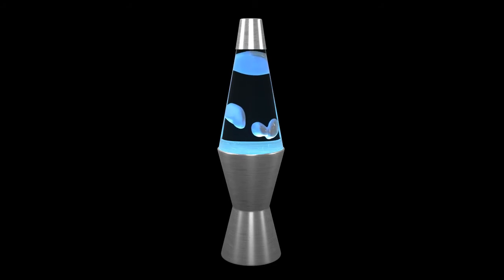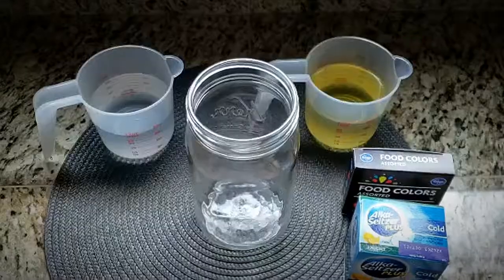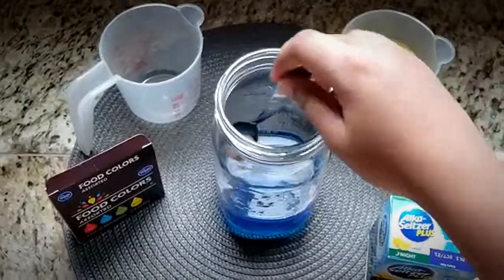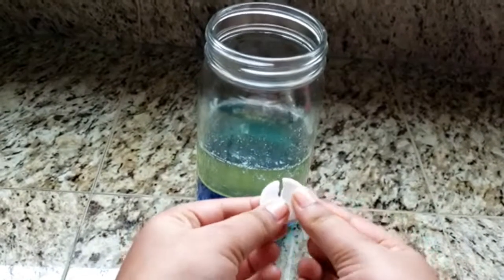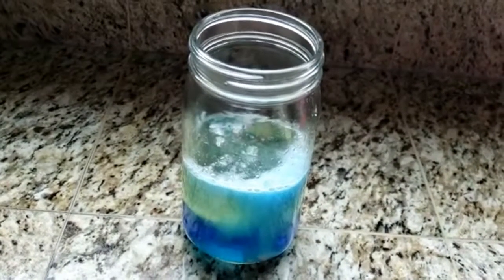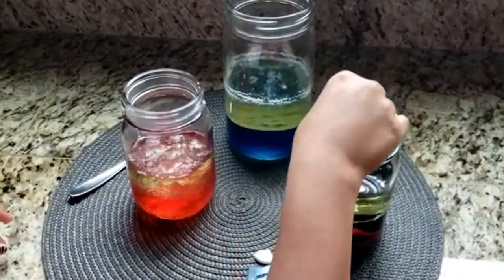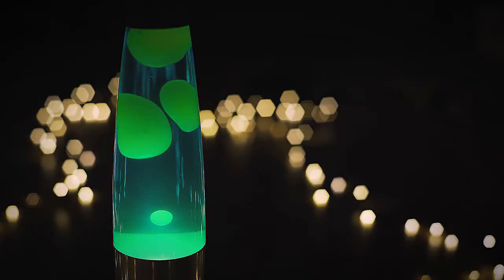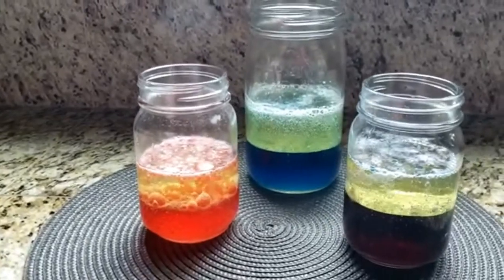Lava Lamp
Lava lamps are so cool and fun to watch. In this video, we will be showing you how to make one of your own!

Materials:
A clear jar
Water
Vegetable oil
Food coloring
Alka-Seltzer tablets